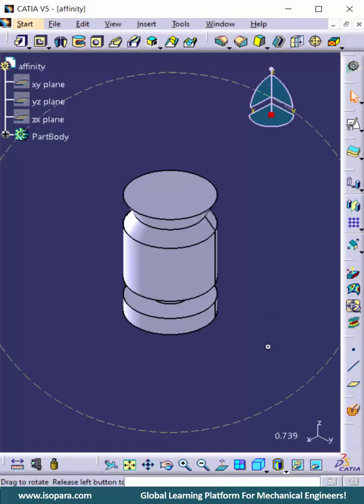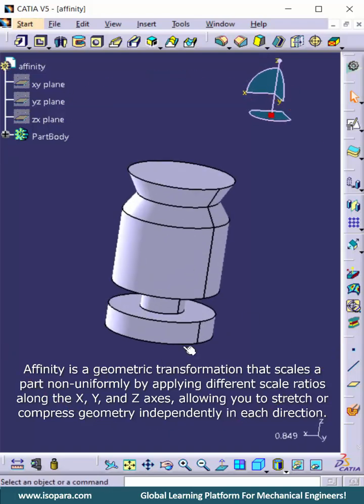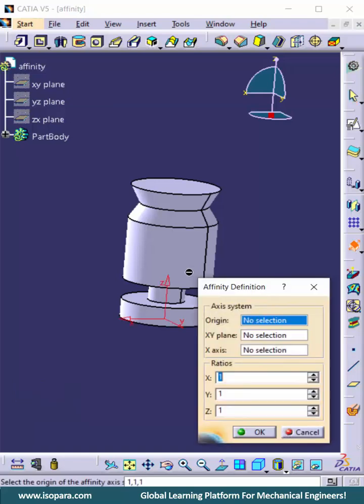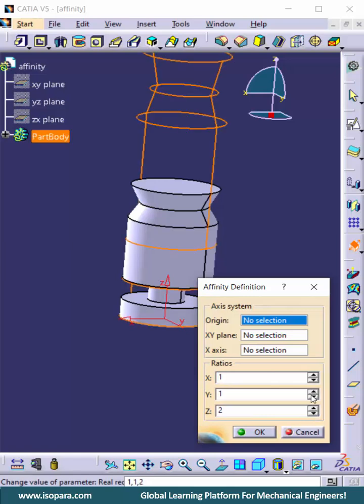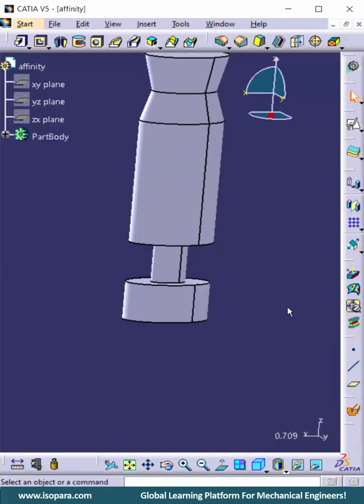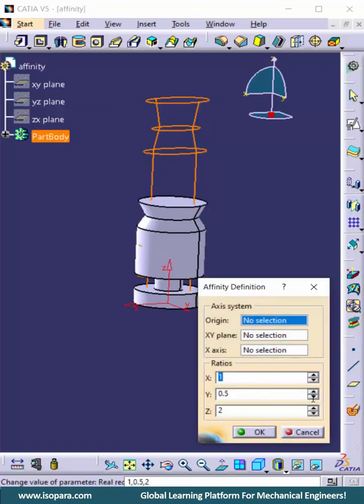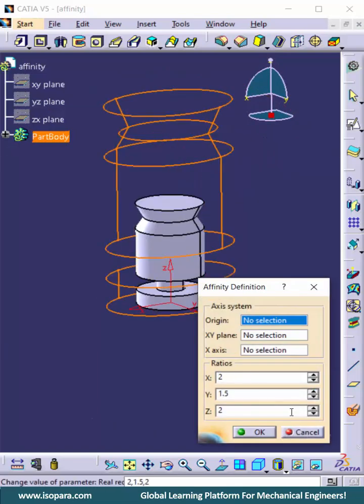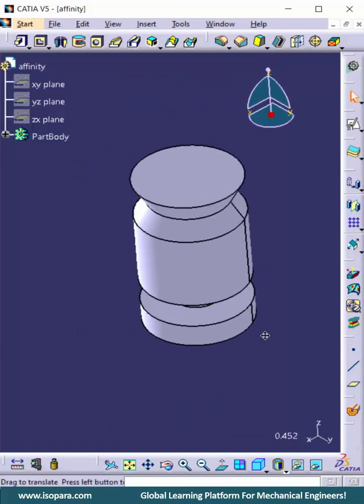Mastering the Affinity Command in CATIA V5 – Scale Models Smartly!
The Affinity Command in CATIA V5 allows designers to apply non-uniform scaling to a solid, surface, or feature by referencing a specific point or axis. It helps maintain geometric relationships while adjusting the overall size or proportions of the part.

Description:
This video explains the Affinity Command in CATIA V5, a powerful feature used to scale, resize, or transform a 3D model proportionally along one or more directions without changing its design intent.
In this tutorial, a cylindrical object is used to show how the Affinity Command modifies a